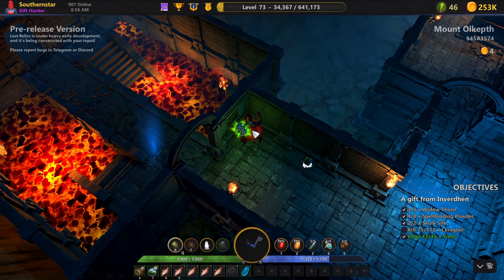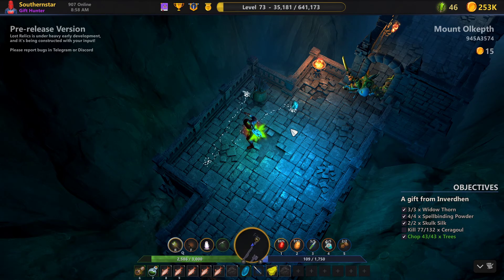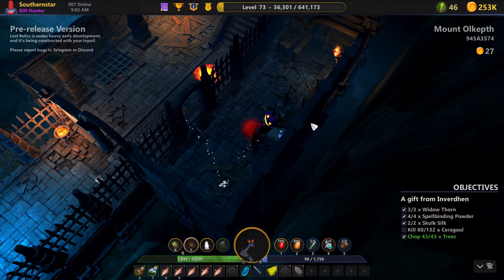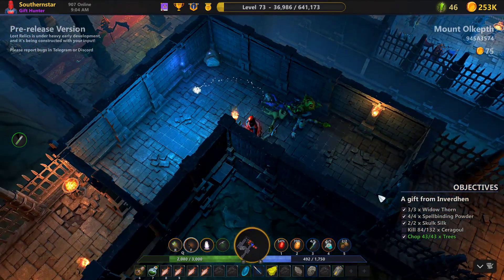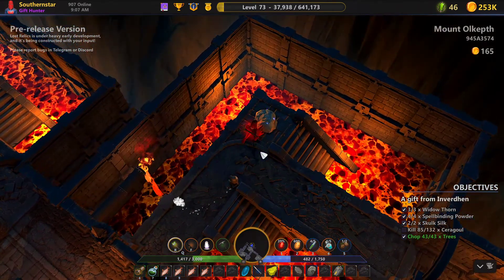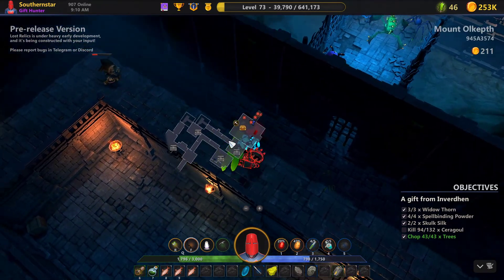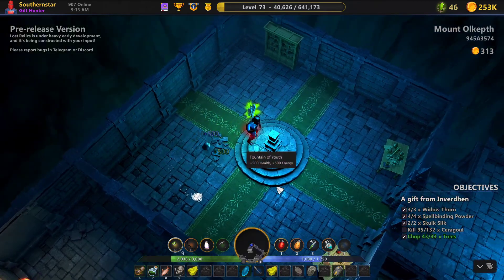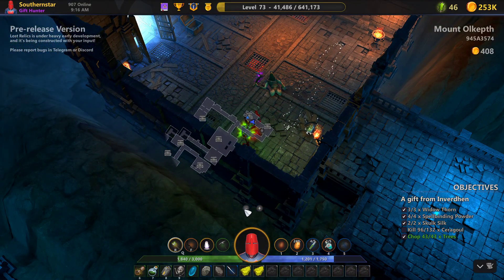Lost Relics Mount Okepth Rare Weapon Drop Run July 4th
A Firelight Falchion drops early during this MO run. Enjoy the rest of the run. I have learned since the recording that 100 Shadowstones "cost" 1 JENJ. Therefore the FF that dropped for us that is on the marketplace for 600 Shadowstones is attempting to be sold for 6 JENJ which as of typing this would be $7.08.